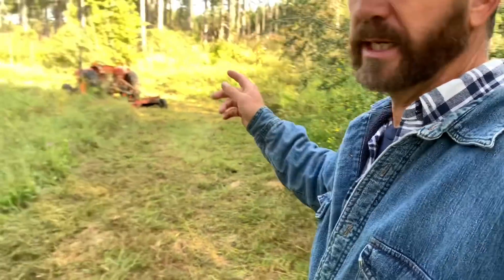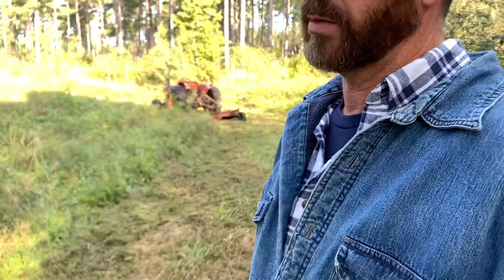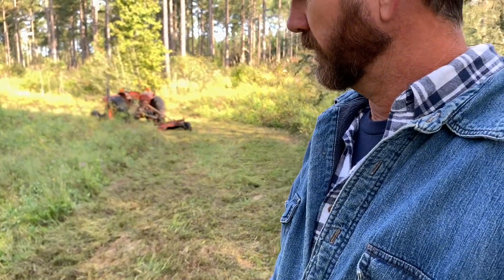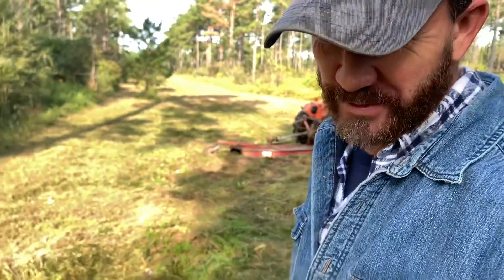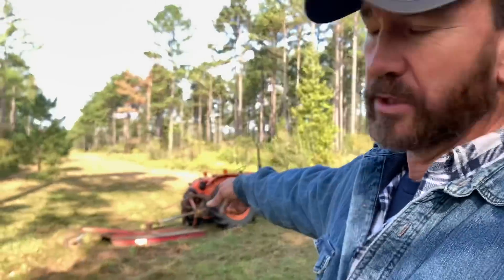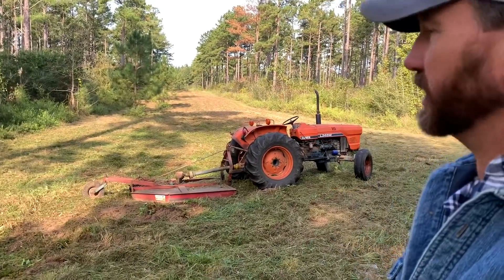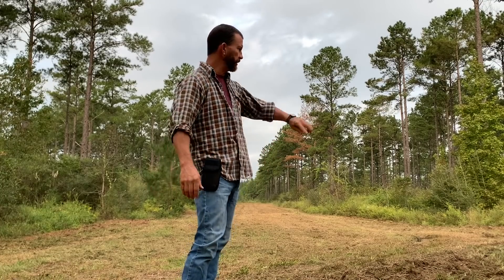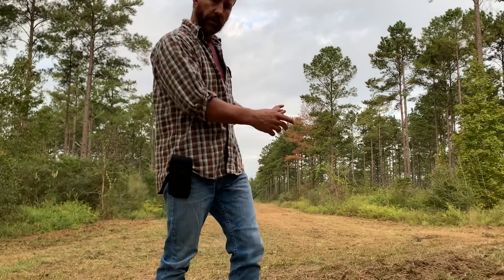Planting Food Plots and Getting Ready for Deer Season!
Deer season prep! Planting food plots! Planting this one behind our house in a mix from Southern Seed and Feed. Going to build a shooting house for it next!